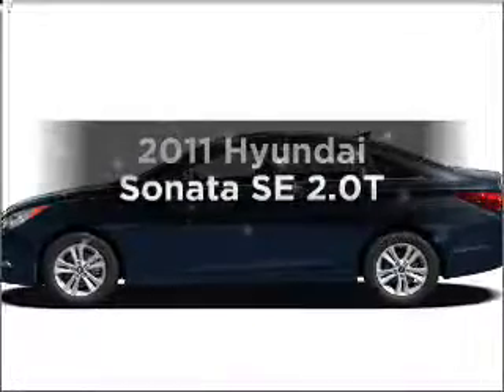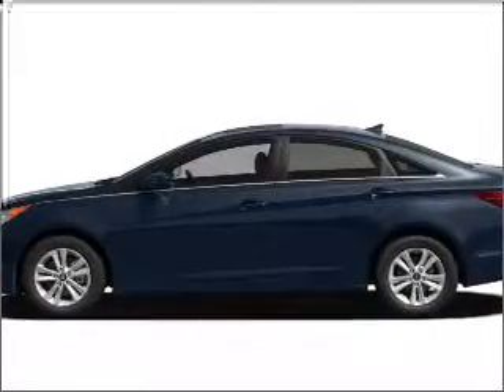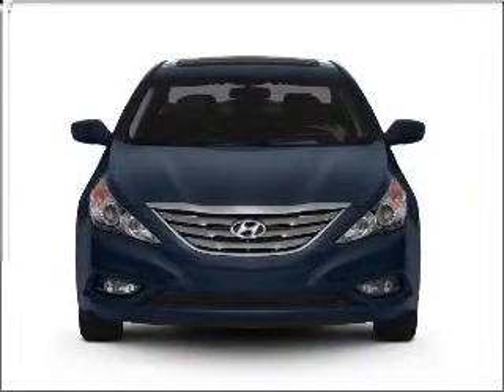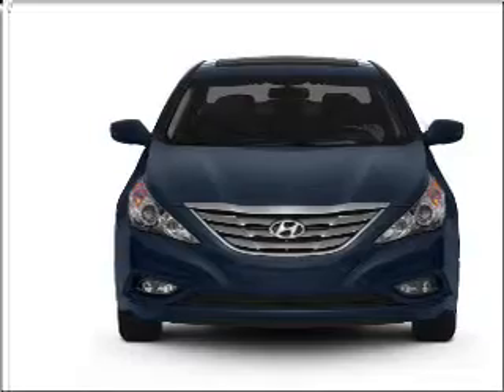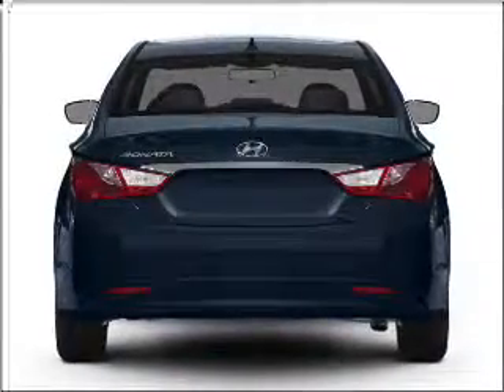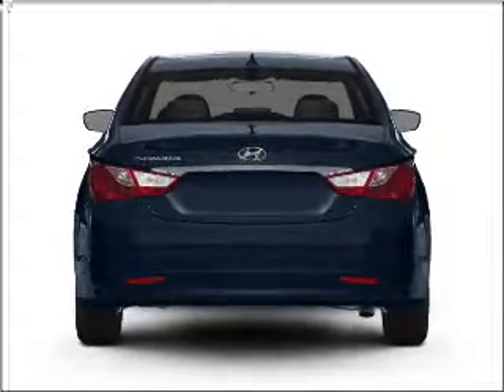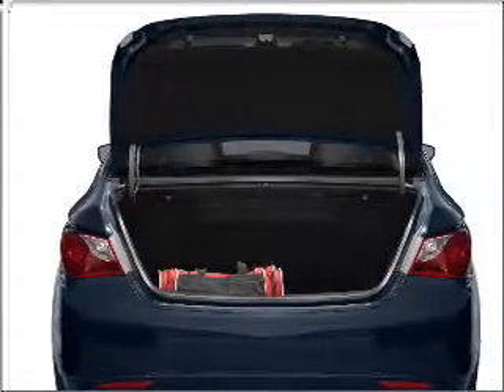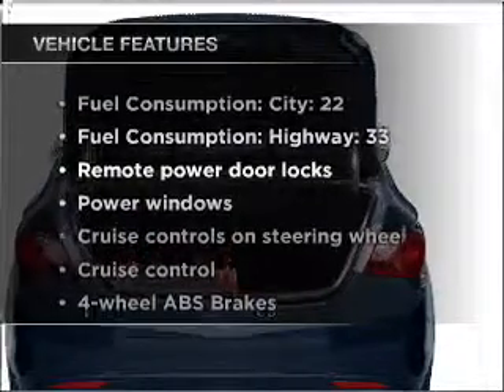2011 Hyundai Sonata - Phoenix AZ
Year: 2011
Make: Hyundai
Model: Sonata
Trim: SE 2.0T
Engine: 2.0 liter inline 4 cylinder 16 valve
Transmission: 6-Speed Automatic
Color: Gray
Mileage: 11
Address:
2223 W Camelback Rd